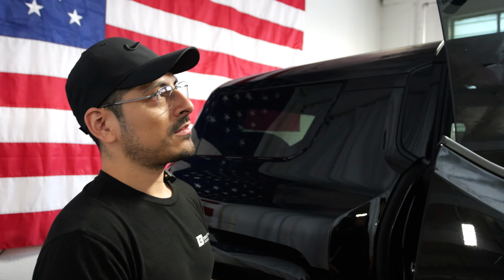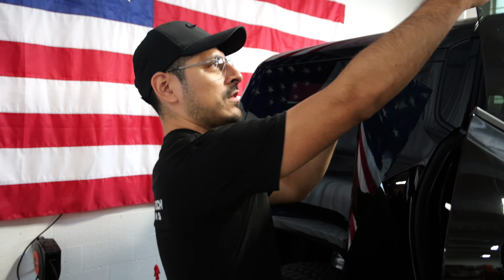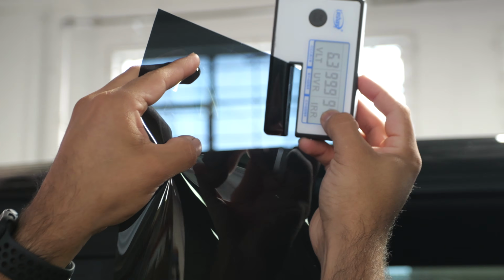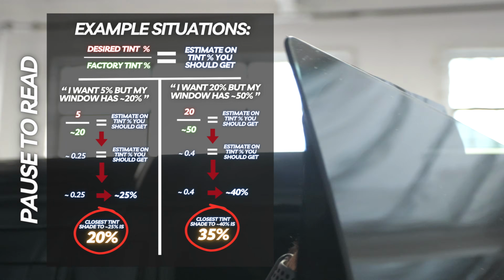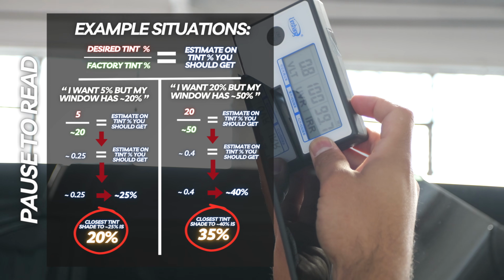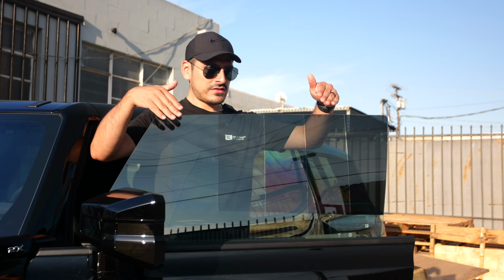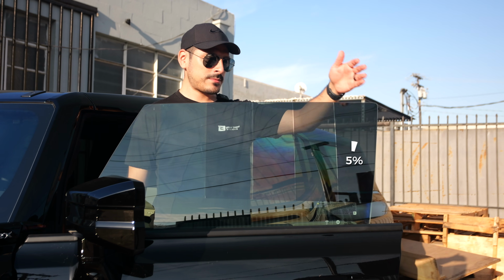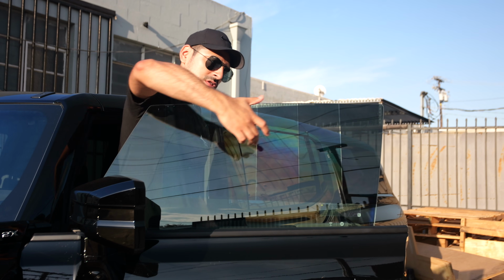Choosing the BEST Window Tint For YOU | Comparing Different Tint Shades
Ever wondered which tint shade is perfect for your car? Today, we're breaking down the pros and cons of each shade so you can make the best choice!

Timestamps:
0:00 Intro
0:10 Factory Tint
0:41 TIP: Calculating Tint Percentage
1:19 Understanding VLT, UVR, IRR
1:25 What is VLT?
1:35 What is UVR?
1:48 What is IRR?
2:00 Different Tints Outside (Daytime)
2:31 Driving w/ Different Tints (Daytime)
3:50 Measuring: BTU (Solar Energy)
5:03 Different Tints Outside (Nighttime)
5:15 Driving w/ Different Tints (Nighttime)
6:23 Outro